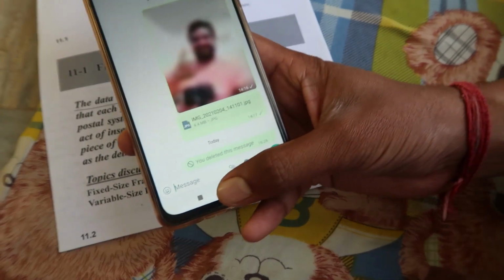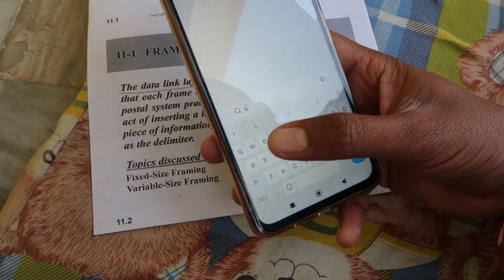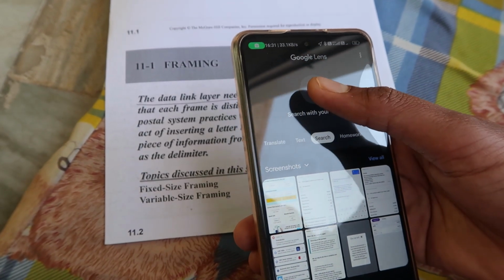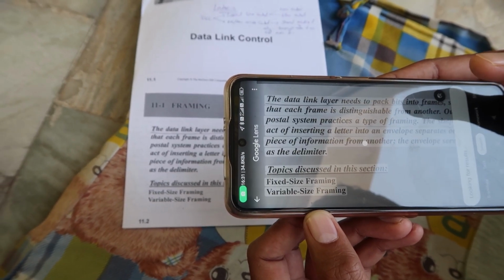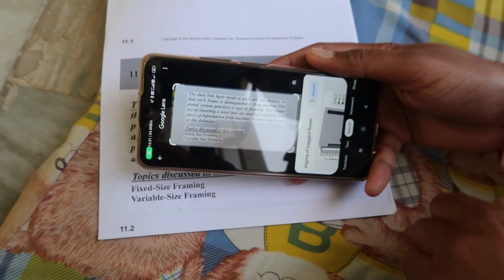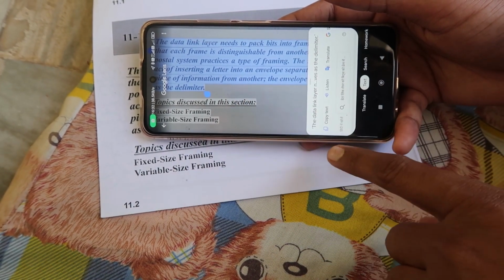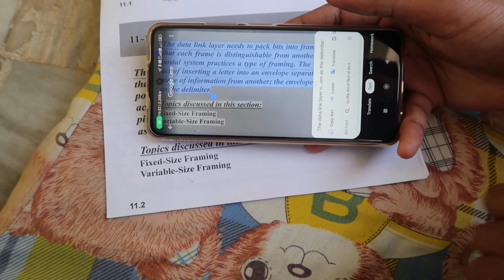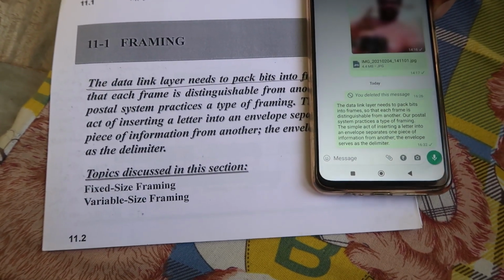How to convert photo or book page data into taxt using mobile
how to convert image to text in mobile
how to copy text from image in android phone
how to copy text from image on iphone
app that can copy text from picture pc
copy text from image online
copy text from image samsung s22
image to text app free
how to convert picture to text iphone
image to text converter
how to convert image to text in excel
how to take a picture of notes and turn it into text on iphone
how to convert image to text online
convert image to text microsoft word
how to convert photo to text in android
how to convert image to excel in mobile
how to read text from image in android programmatically
how to convert picture into text on iphone
extract text from image android source code
app to extract text from image
best image to text converter app for android
photo to text on phone